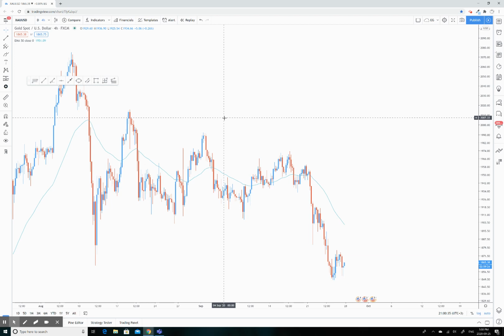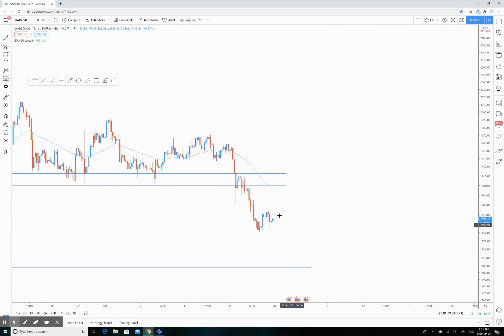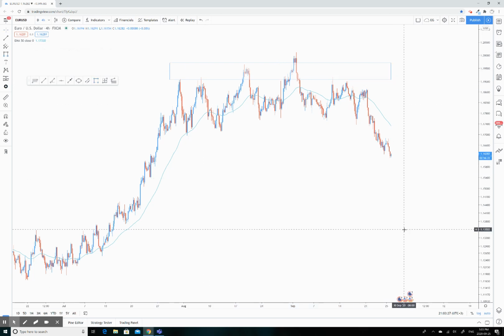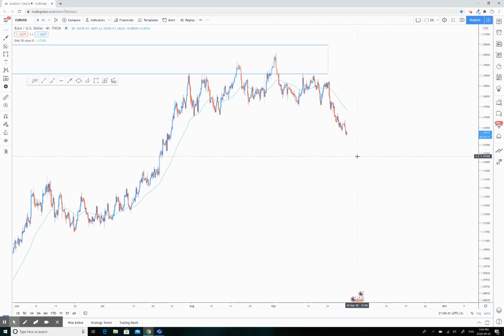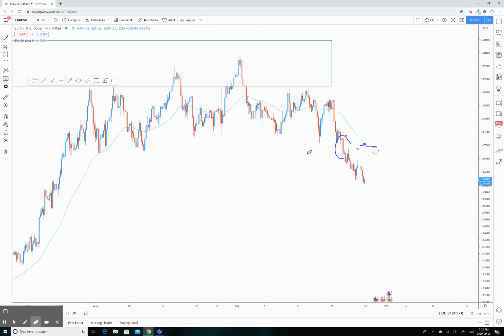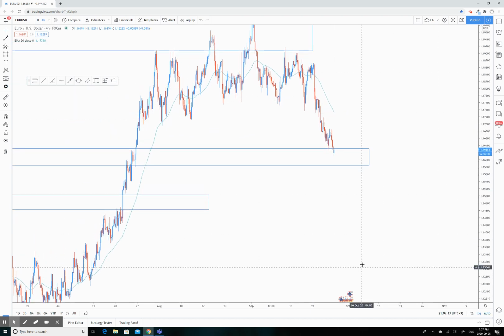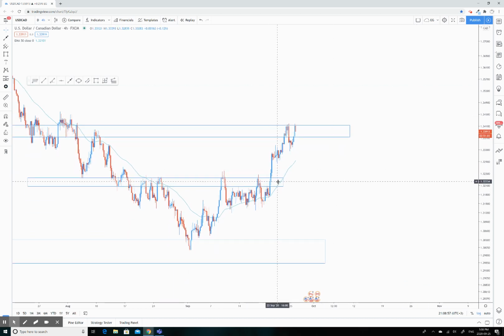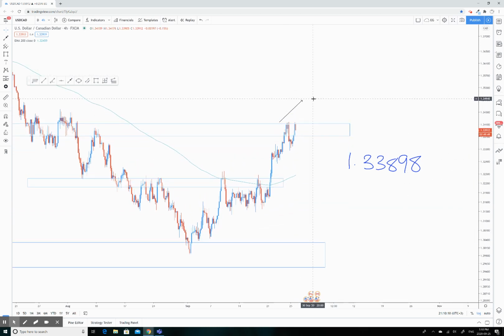Weekly Review and Setups - Forex Tips 101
Hey traders!!

Here is the video on ATR I mentioned in the video